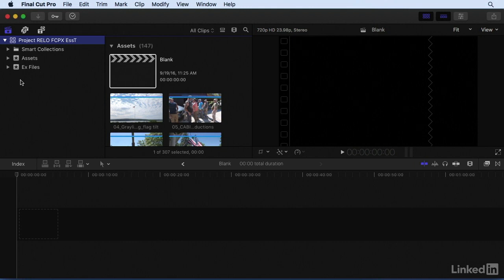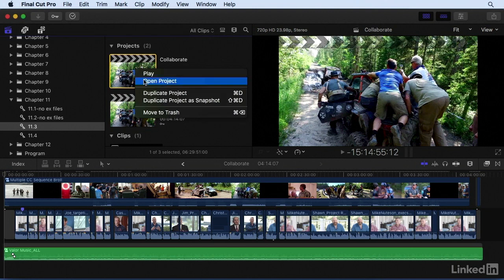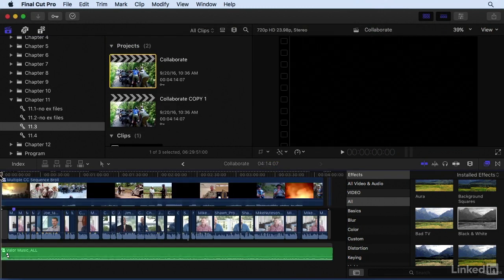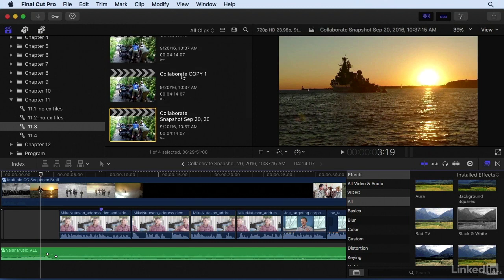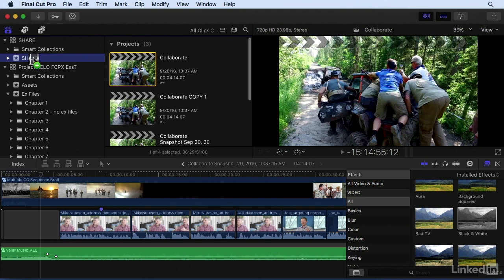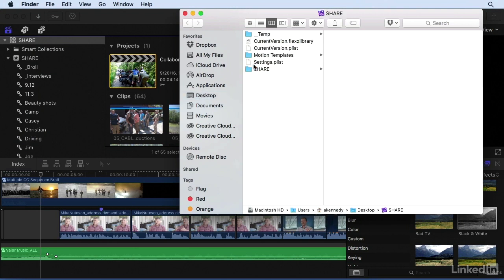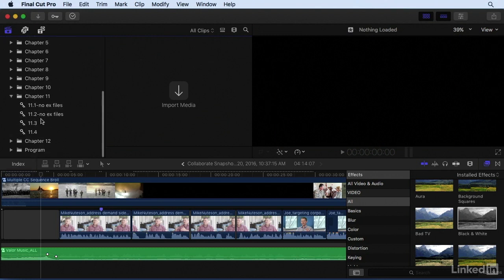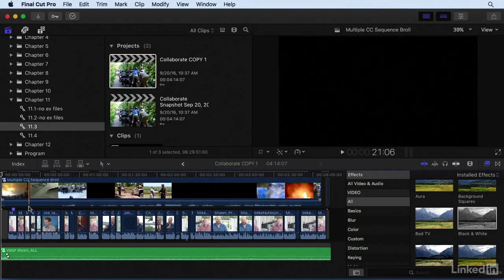070 Managing your projects and collaborating with others